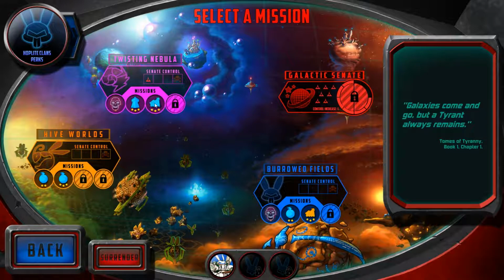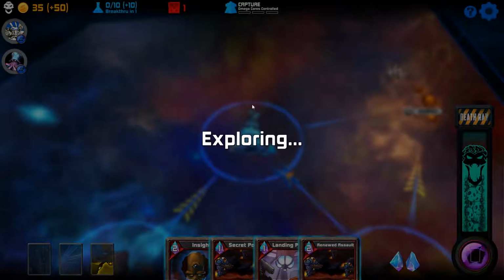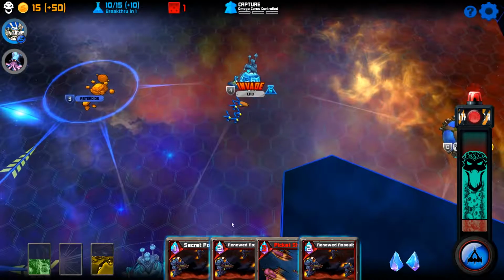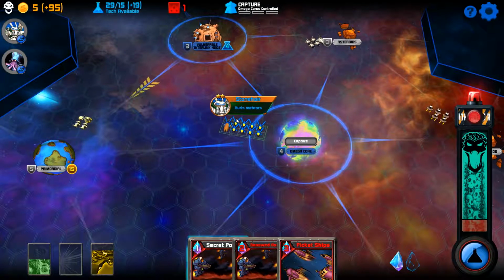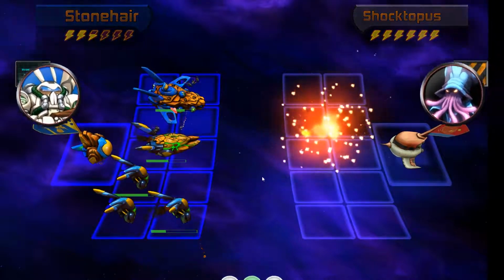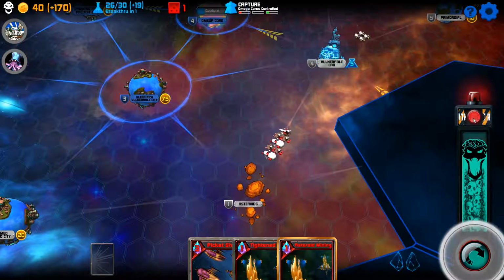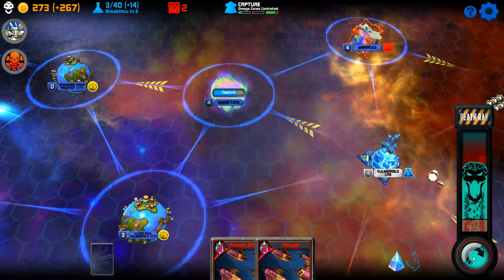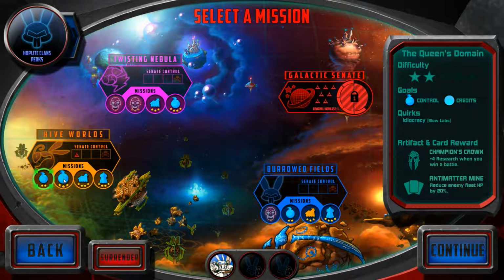Space Tyrant - Pheno Plays - Episode 3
A 4x Lite turn based tactical space conquest game with cards sprinkled in. a fantastic and easy to learn 4x game that is immensely fun to play.